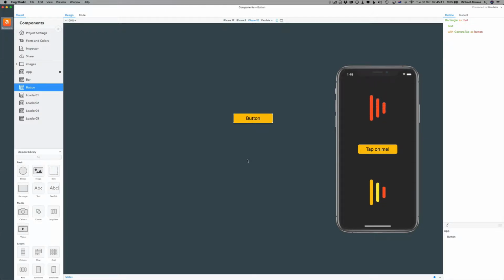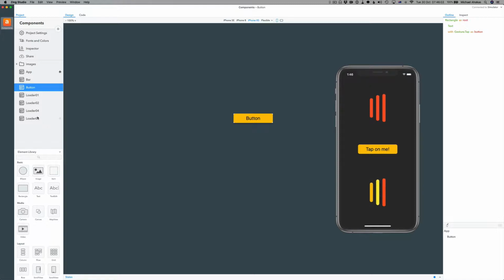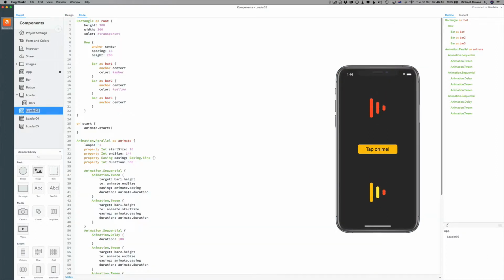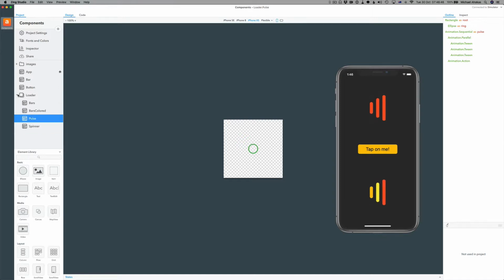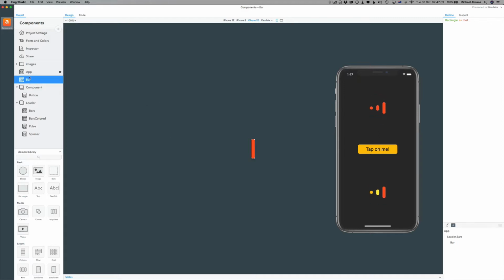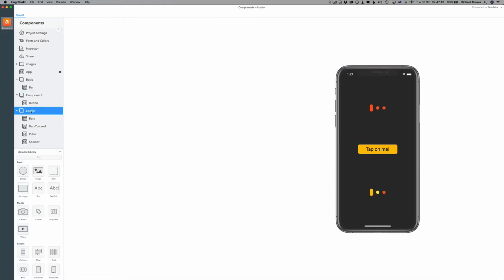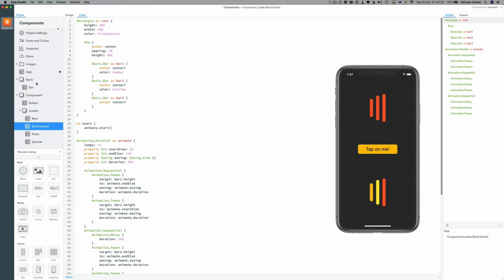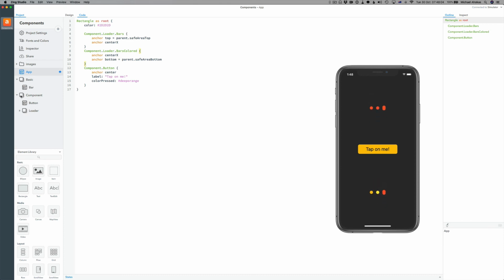Zing Studio Basics 6 – Grouping Elements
This video shows how you can group elements in Zing Studio to keep things organised.